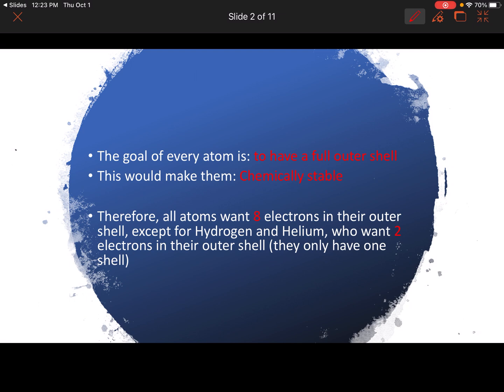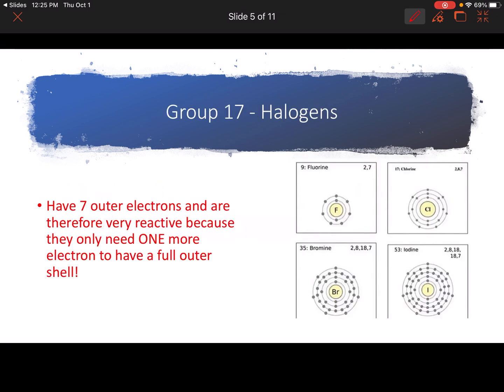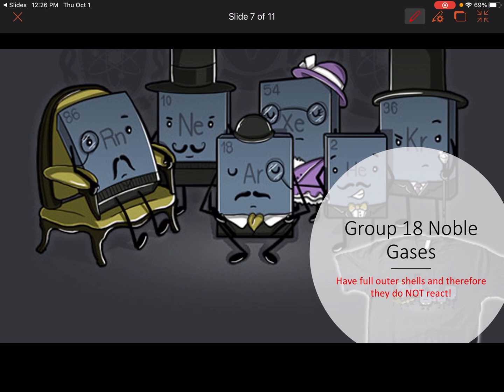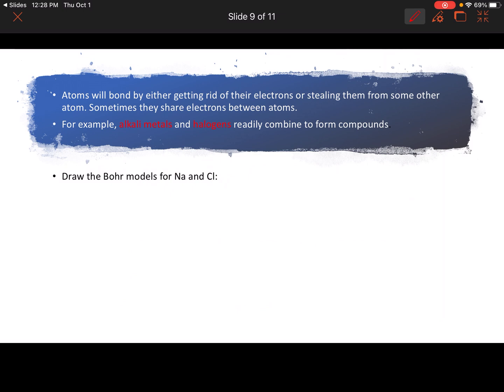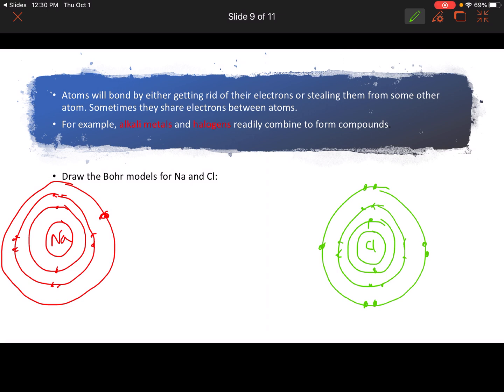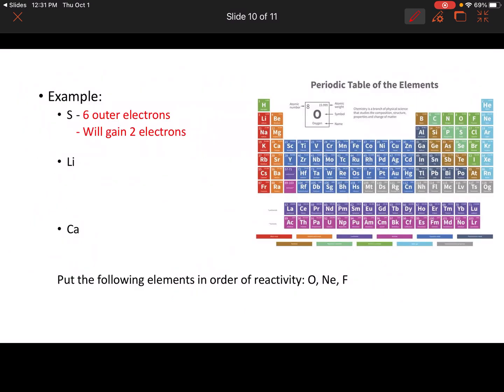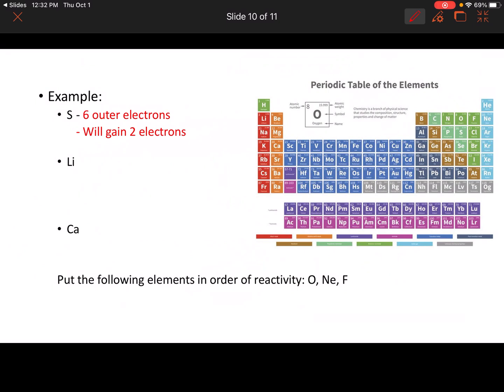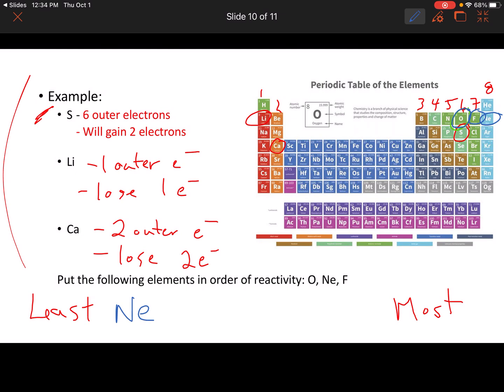Sci 9 Lesson 1.8 Reactivity